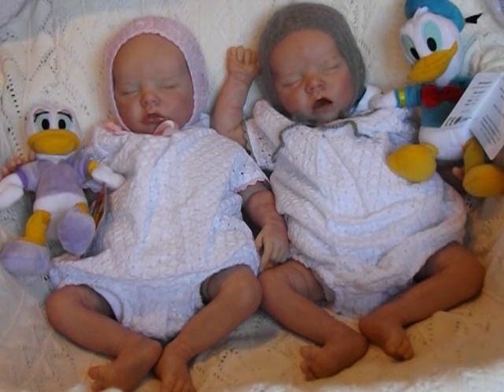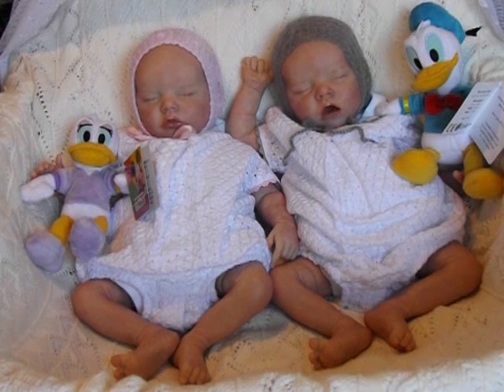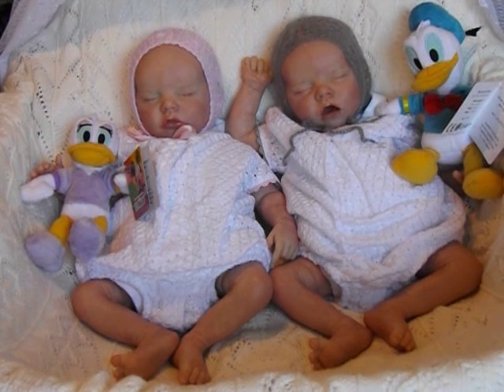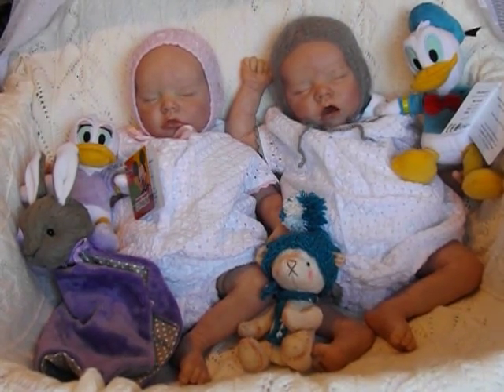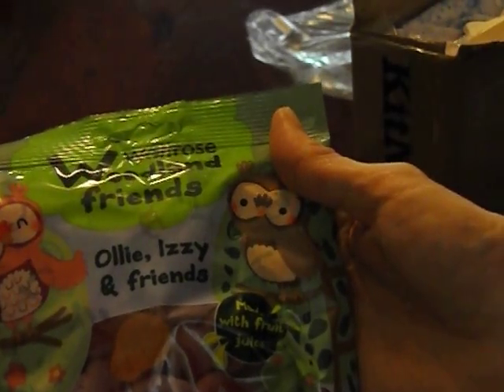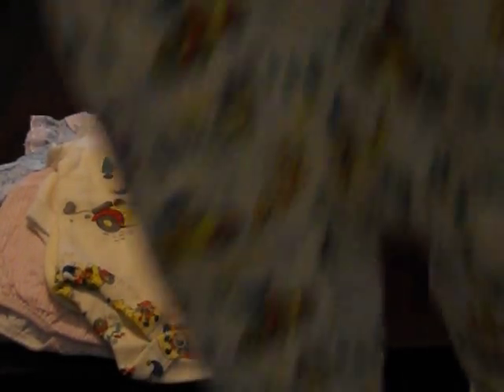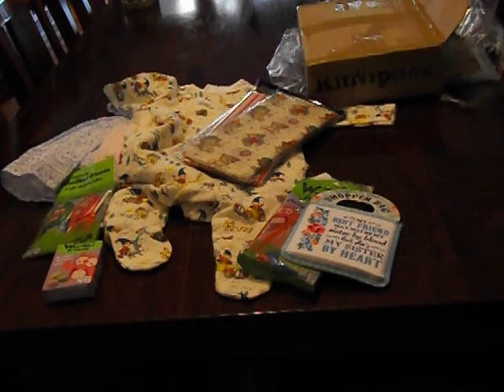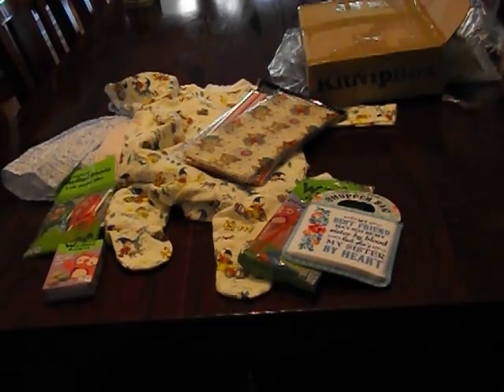Disney Monday on Tuesday, my small Miola collection, and a small haul and goodies from Suzanne. xx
After I stopped filming, I found a lovely note that Suzanne had sent in the parcel. Because I opened the box sort of sideways, I didn't see the note. Silly me. xx